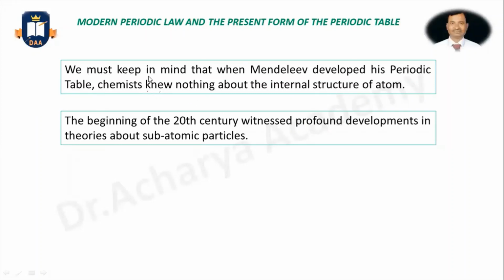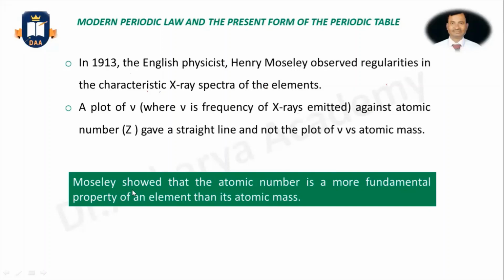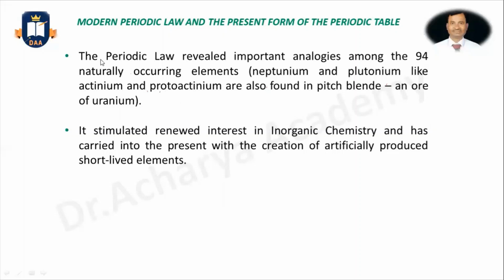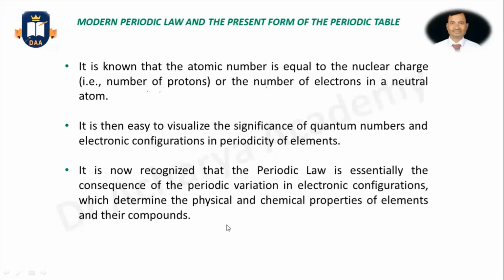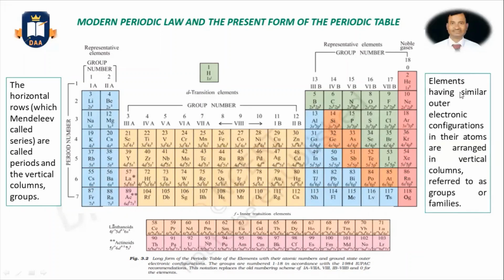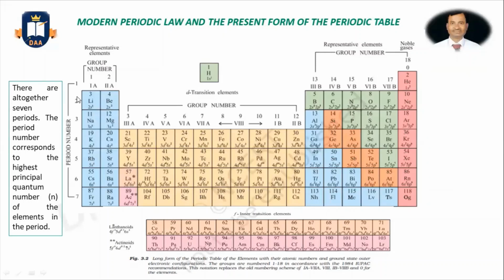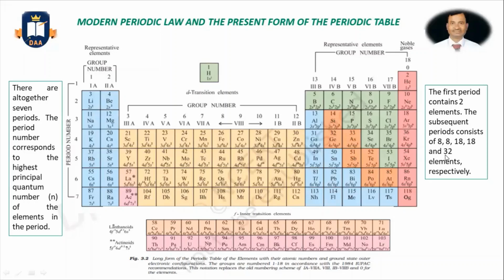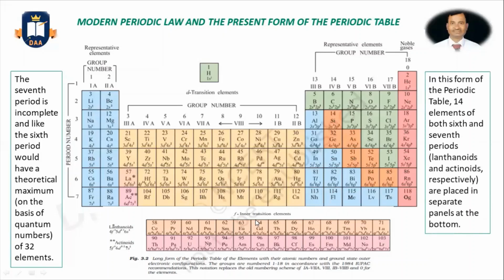(CBSECH11-048) Modern Periodic Law and the Present Form of the Periodic Table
This class explains Modern Periodic Law and the Present Form of the Periodic Table